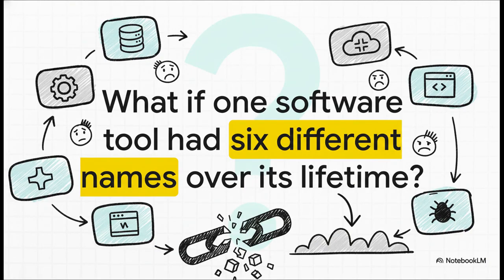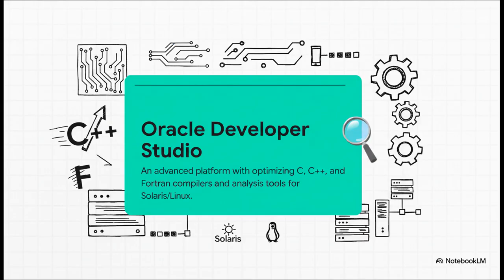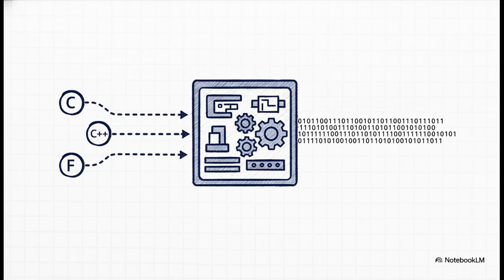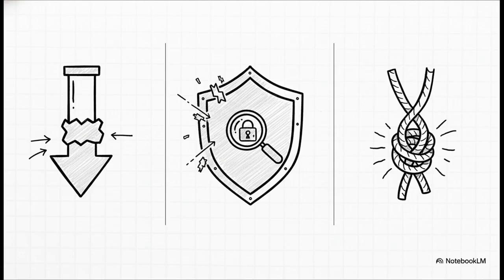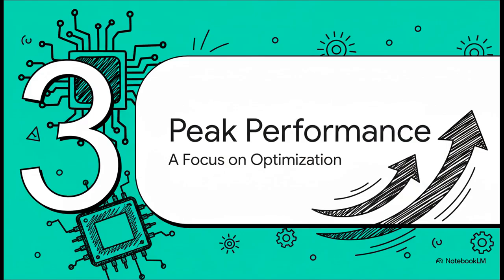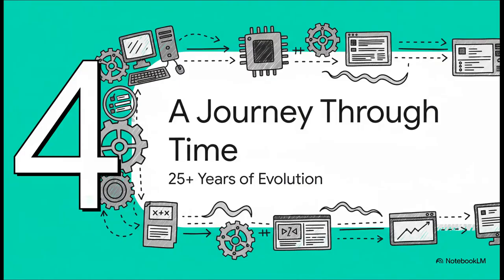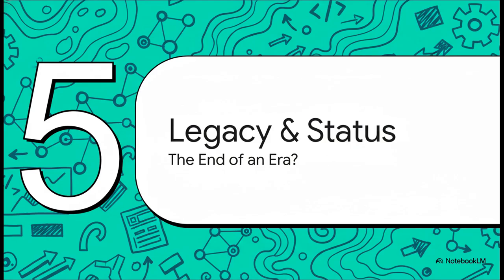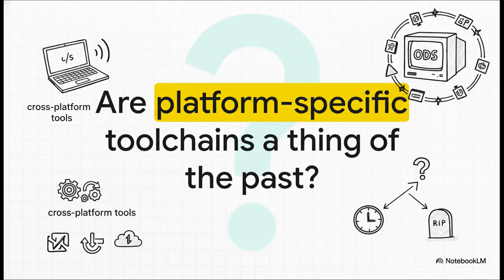Oracle Developer Studio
Oracle Developer Studio: Integrated Development Environment and Compilers
Offer a comprehensive look at Oracle Developer Studio, a flagship software development platform for Solaris and Linux operating systems. The official Oracle material details its key features, which include advanced compilers for C, C++, Fortran, and Java, powerful application analytics tools like Performance Analyzer and Thread Analyzer, and an IDE optimized for cloud development. The Wikipedia entry supplies historical context by listing its previous names, such as Sun Studio, and outlines its supported architectures, components, and compiler optimizations, confirming its function as a complete environment for compiling, debugging, and performance analysis. The software's ability to maximize performance and ensure stability for compute-intensive and multi-threaded applications.